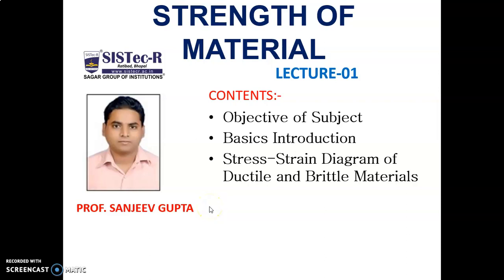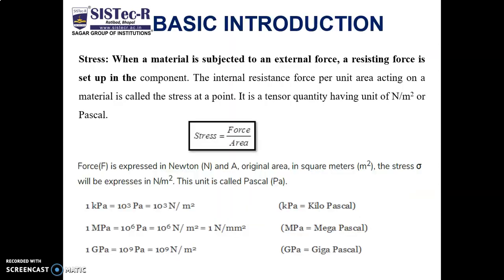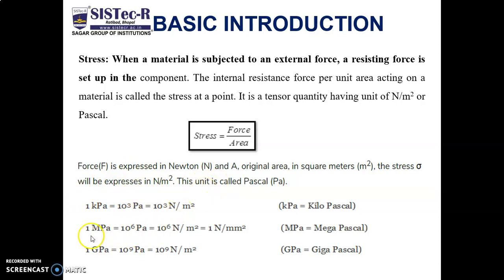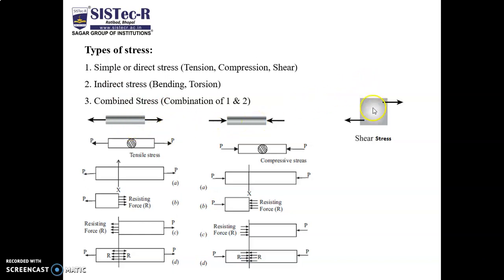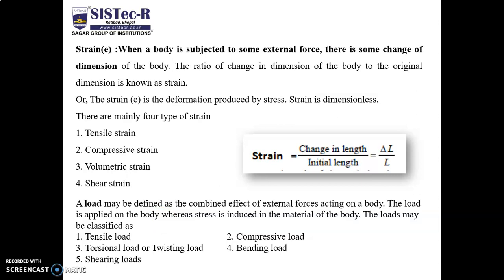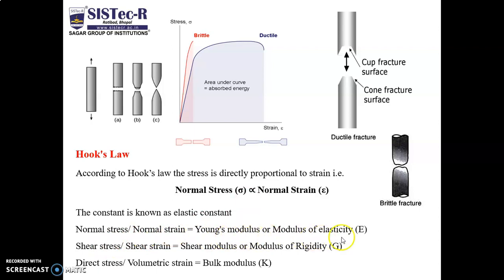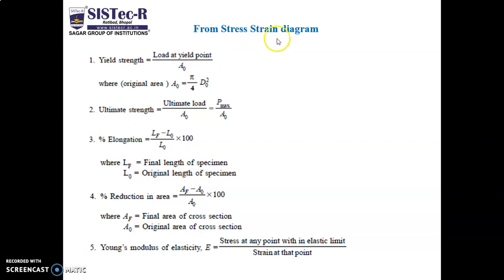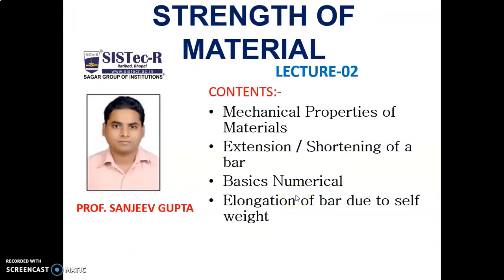SOM Lecture 01|Prof Sanjeev Gupta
Objective of Subject
Basics Introduction
Stress-Strain Diagram of Ductile and Brittle Materials